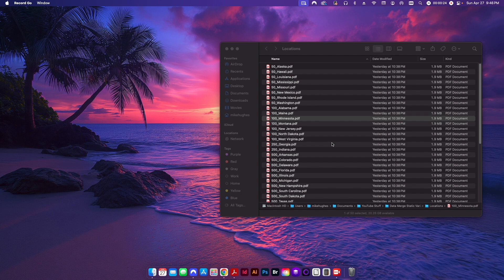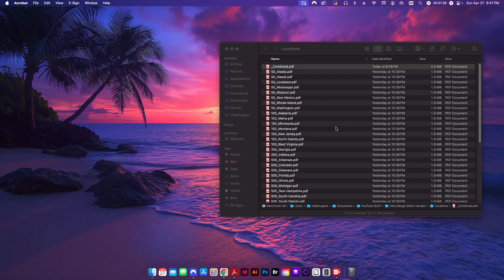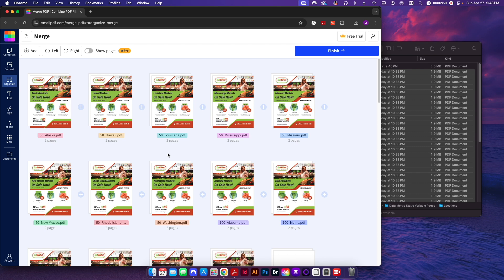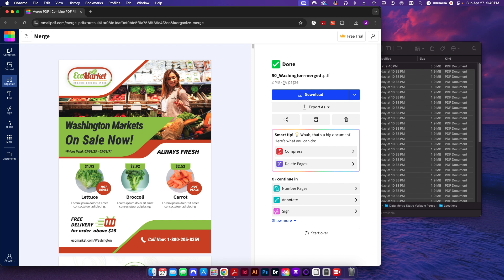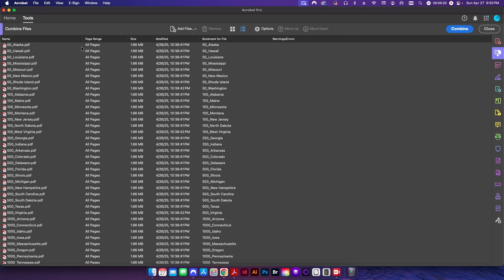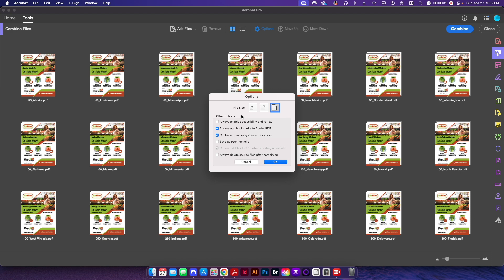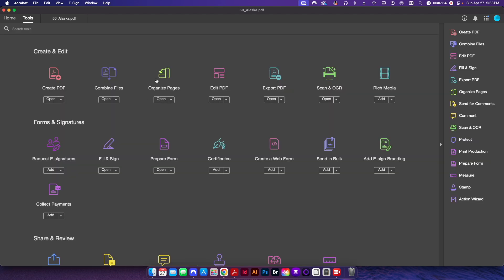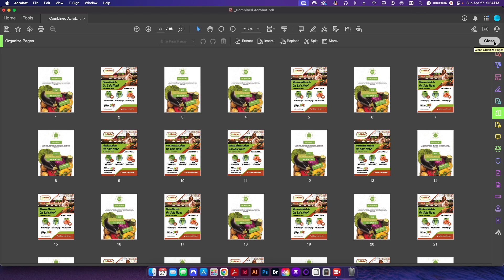4 Ways to Combine PDFs! (Free Methods + Pro Acrobat Hacks)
Need to merge 50 separate PDFs into one single file? In this tutorial, I'll show you four different ways to combine multiple PDF files into one multi-page document. I’ll cover quick free methods for Mac and Windows users, as well as professional workflows using Adobe Acrobat Pro.

Methods covered in this video:
00:56 The Mac OS "Quick Action" (Free): The fastest way to merge files in seconds using built-in tools (No software required!).
02:24 The Online Editor Method (Free): Using SmallPDF to resequence and merge files on any operating system.
05:01 Adobe Acrobat Pro "Combine Files": The professional way to merge, reorder, and optimize file size for email or print.
07:47 Acrobat "Organize Pages" Workflow: How to insert pages into an existing document without overwriting your source files.

Pros & Cons of each method:
Mac OS Quick Action: Best for speed, but you can't reorder pages before merging.
SmallPDF: Great for Windows users, but limited functionality for multi-page source files unless you pay.
Acrobat Pro: Total control over page sequencing, deletion, and file size optimization (Suitability for print vs. email).

Key Takeaways:
05:44 How to expand multi-page PDFs in Acrobat to see front and back pages.
06:30 Choosing output options (Small file size for email vs. high quality for print).
08:00 Using Hotkeys (Shift + Command + I) to insert files quickly.